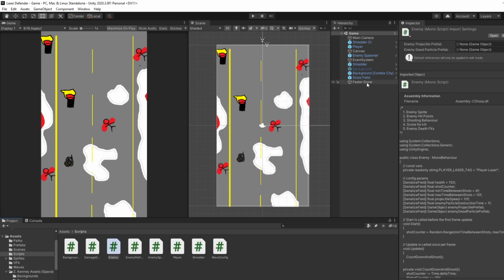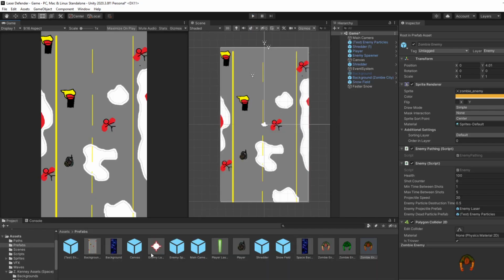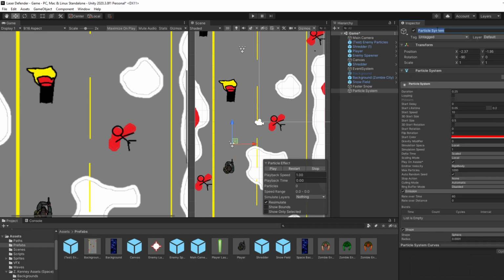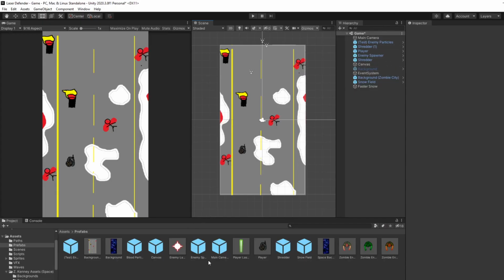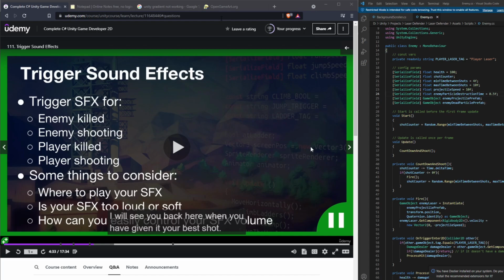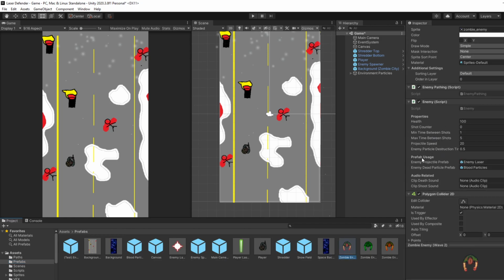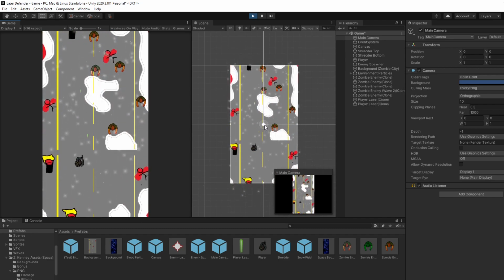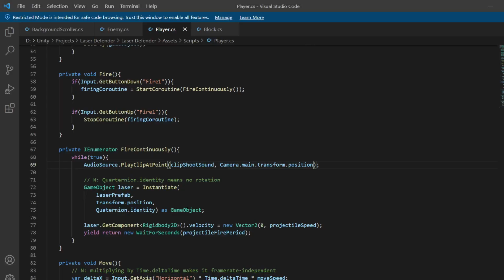Noob Learns Unity #74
Hello guys, so today we finish working on the particle system. Then we started to work on implementing audio to our game.